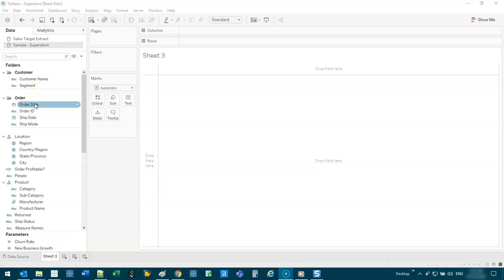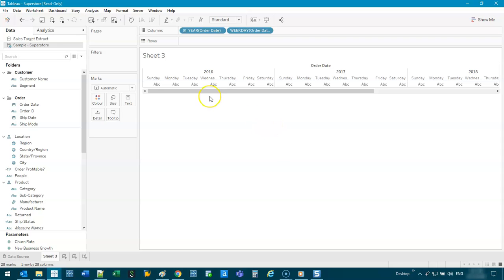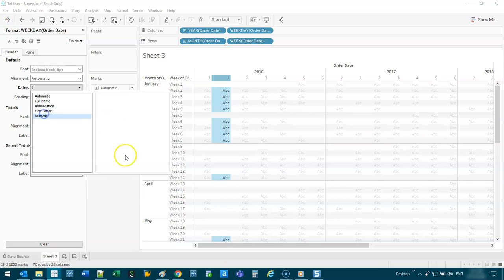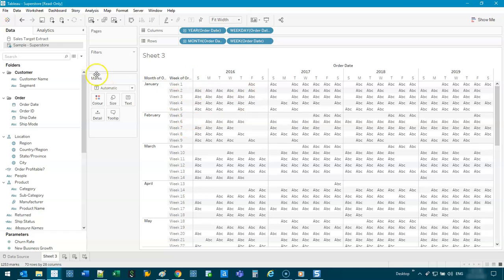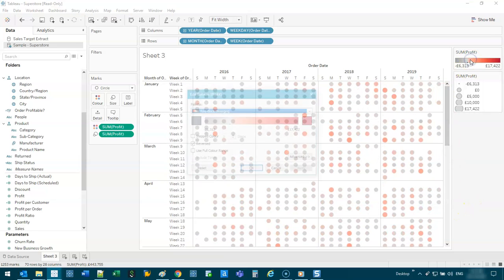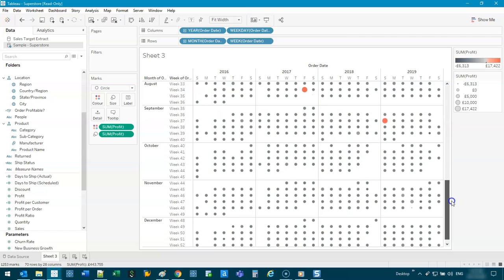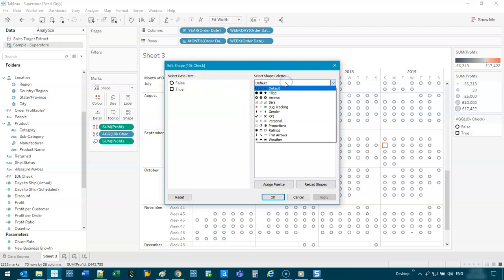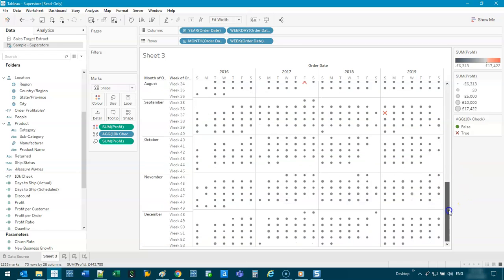Tableau - Calendar Heat Maps with Bubble Chart and Shape Variations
VIDEO DESCRIPTION:
Heat maps are great because the human eye is so good at interpreting the contrasting colours. In this example we make use of the calendar structure to see data changing over time.

To add some further effects to heat maps you can do a bubble variation which makes use of both colour and size.

The human eye is great at seeing differences in size and gives us context of the data much quicker than reading numbers on their own.